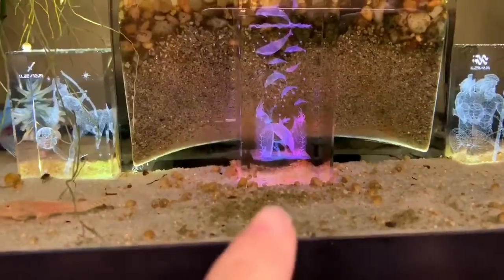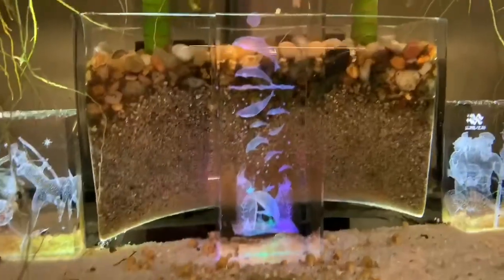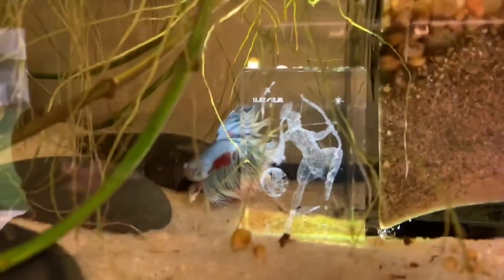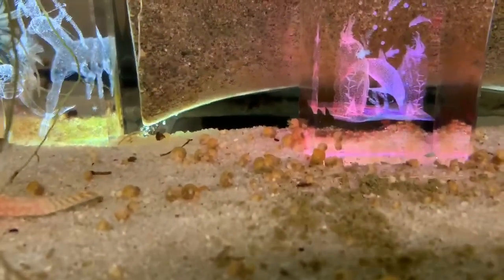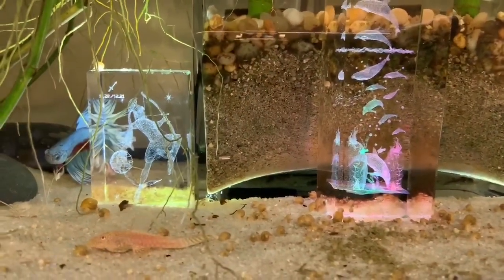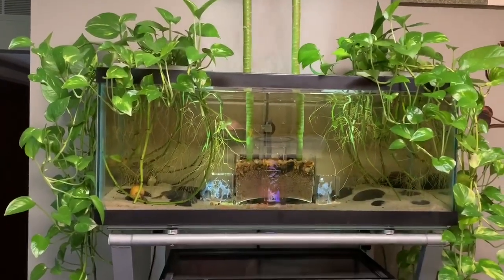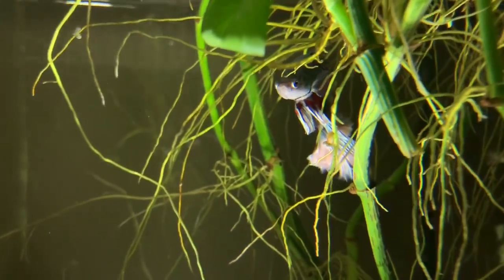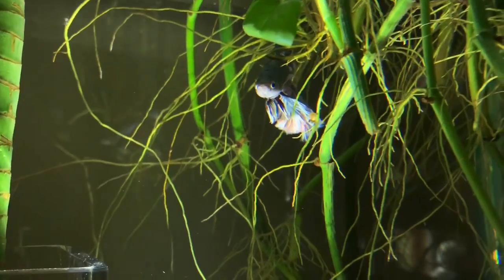Time Lapse Fun With Our Betta Aquarium!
If you would like to buy us a cup of coffee, we'd love that

Jack and I decided to mess around with some time lapse photography during the lock down and shot a 48 hour video of our 20 gallon planted tank which has our betta "Cap" in it, along with some albino bristle nose plecos and hundreds of golden snails. It was only 34 seconds long and way too fast to even make anything out, so we slowed it down to 1/2 the time and thought it came out pretty cool. We are going to start experimenting more with this technology and have many ideas of things we plan on doing in the near future.